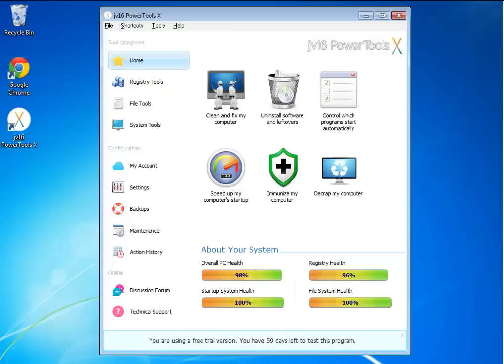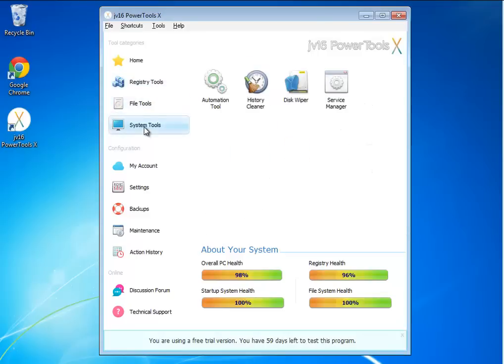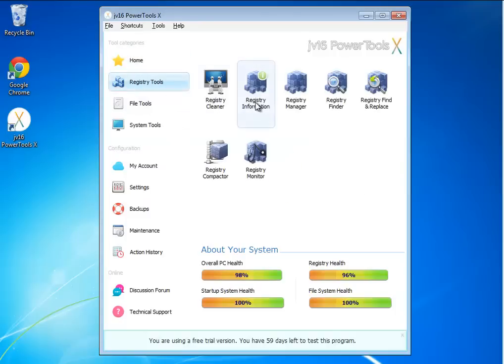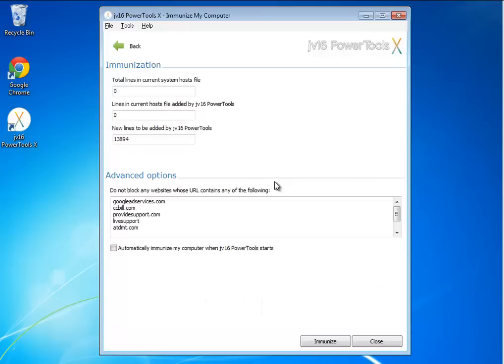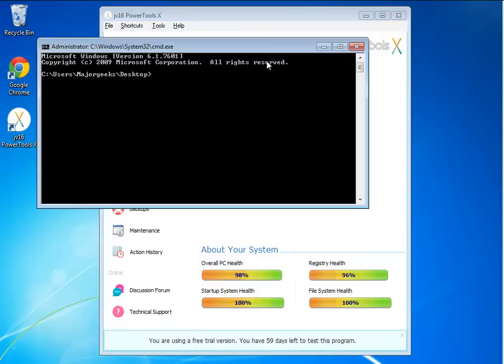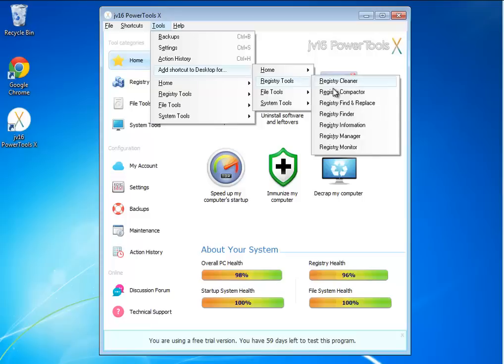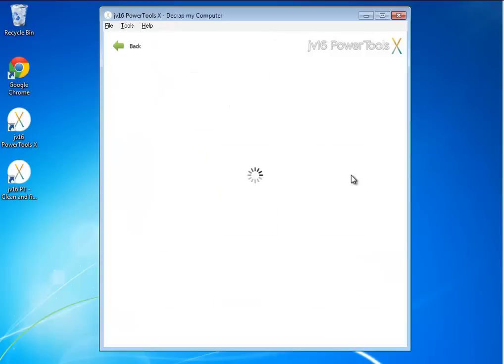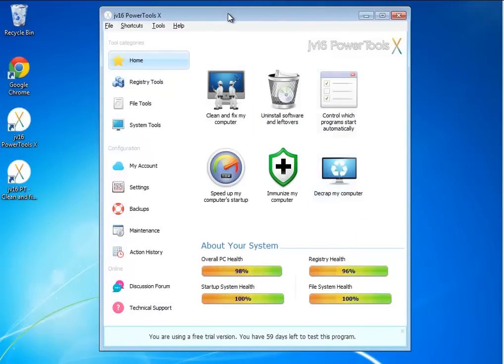Overview of JV 16 PowerTools X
In this video, we try to show you everything you can do with JV 16 PowerTools X. It’s a system cleaner, a drive wiper, tweaker and so much more.